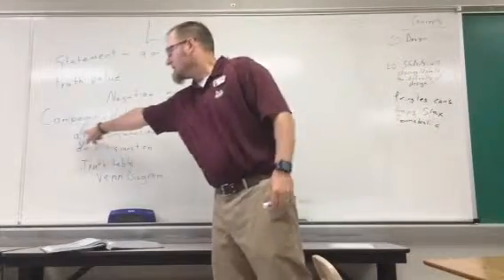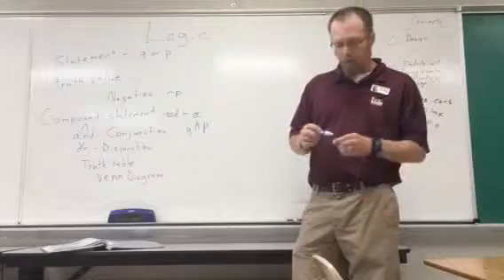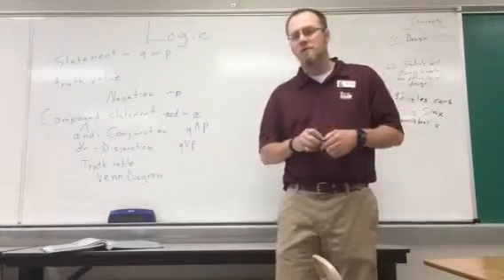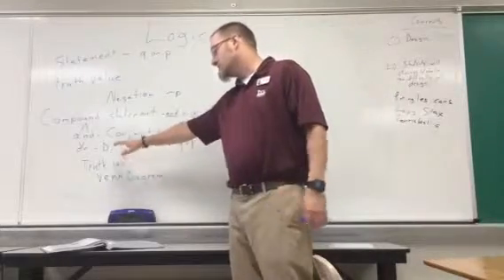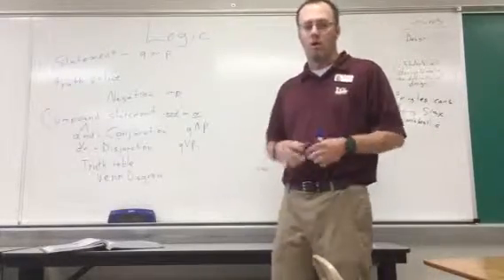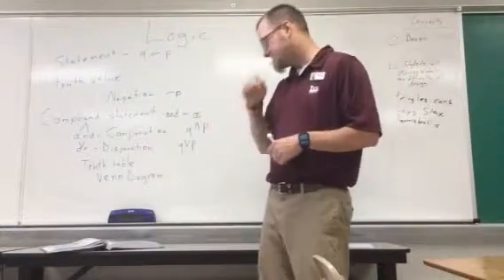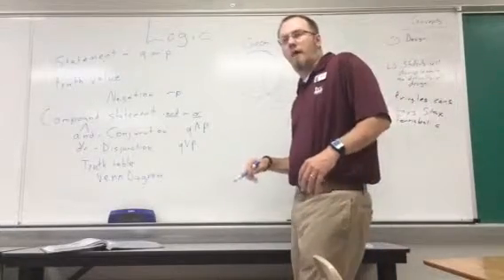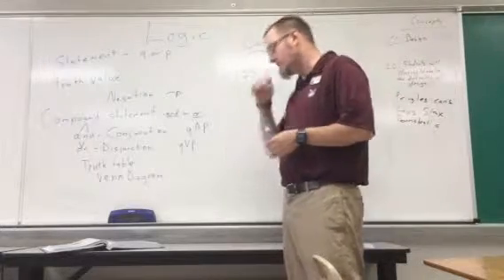Geometry Lesson 2-2